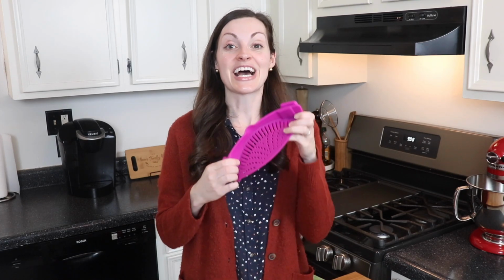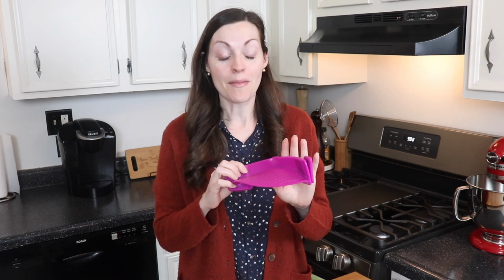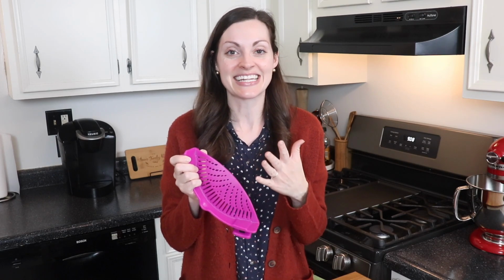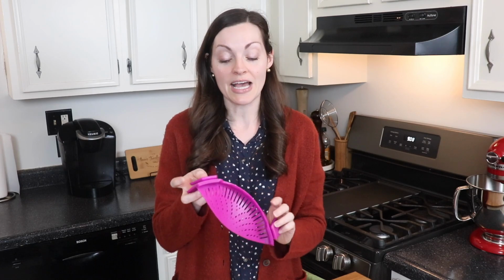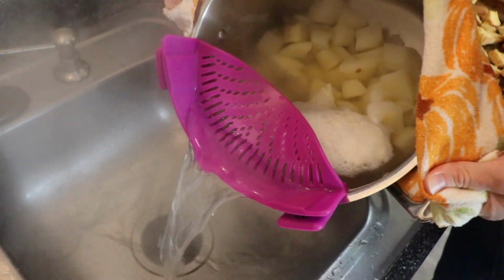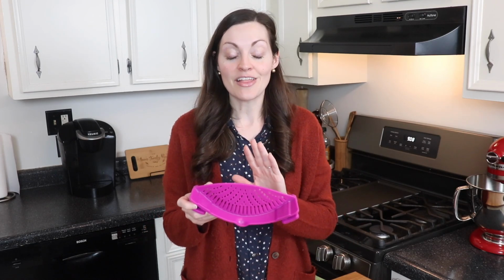GIVEAWAY!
Hi everyone! Today I'm hosting a small but awesome giveaway on my channel!  I bought one of you my current FAVORITE kitchen gadget: An Adjustable Strainer!

Rules:
One entry per person.  Must be 18 or older.  U.S. residents only.  Void where prohibited. Contest closes at 12pm EST on Saturday, March 14.  Winner will be chosen at random and announced via YouTube post on Sunday, March 15.

Theme song written and recorded by my talented husband!